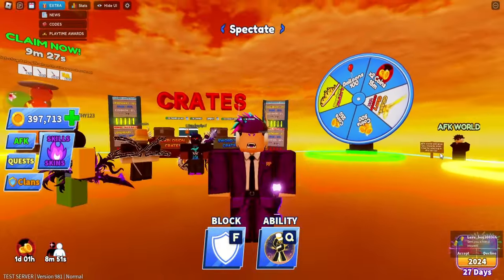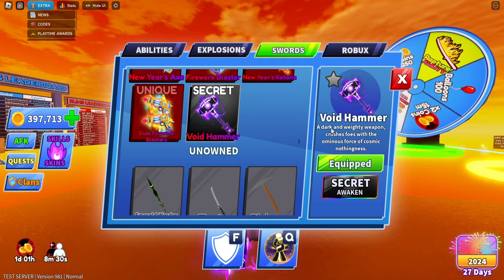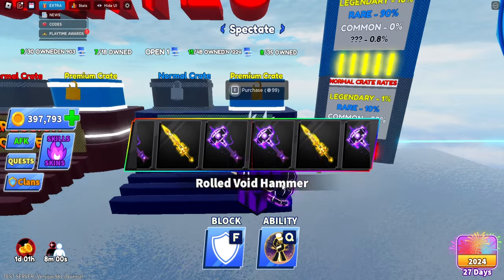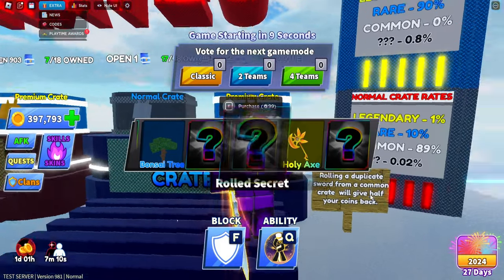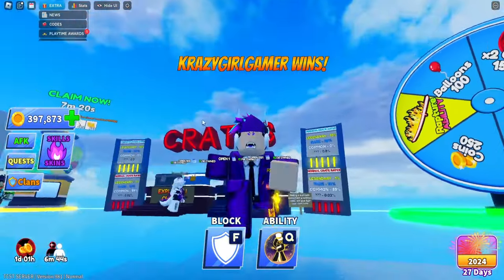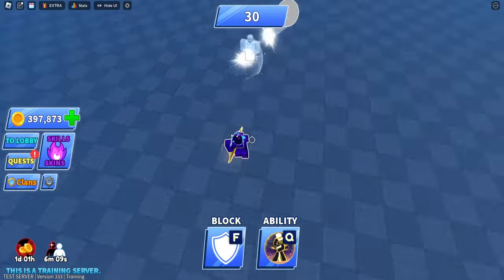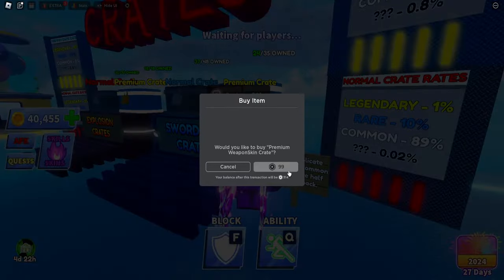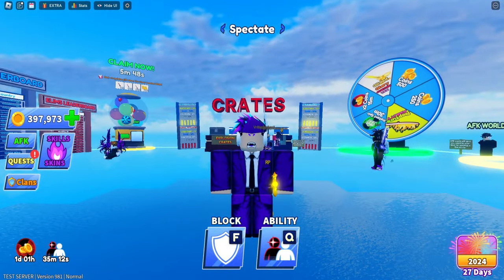Blade Ball SECRETLY Added This to The Update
New Secret Update in blade ball